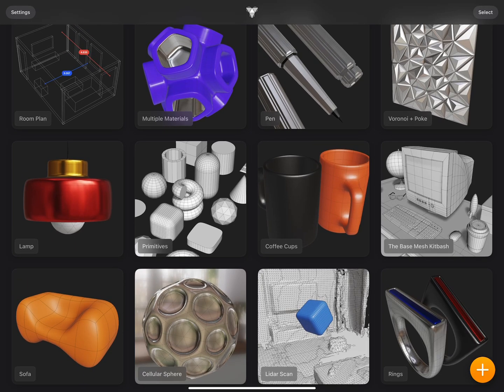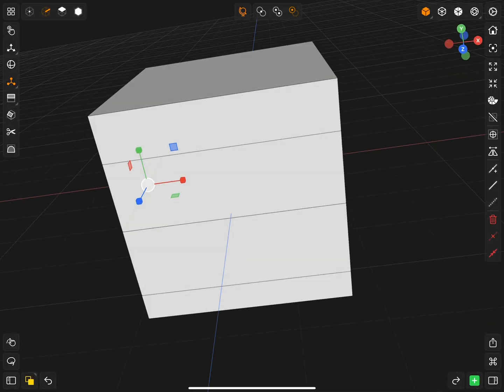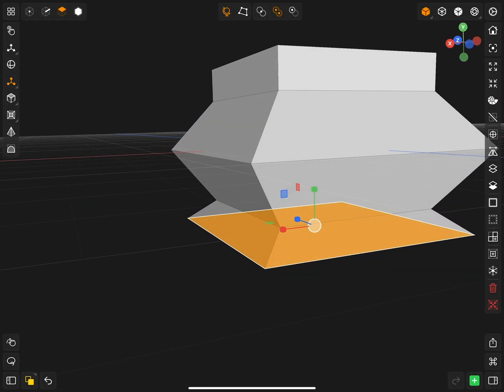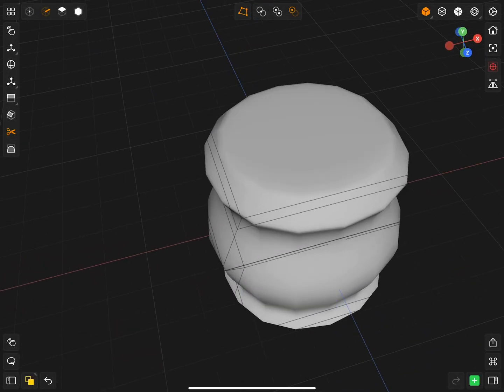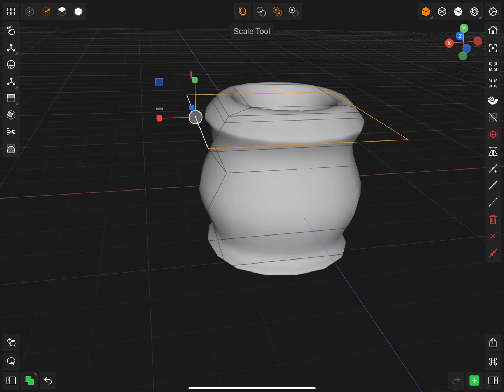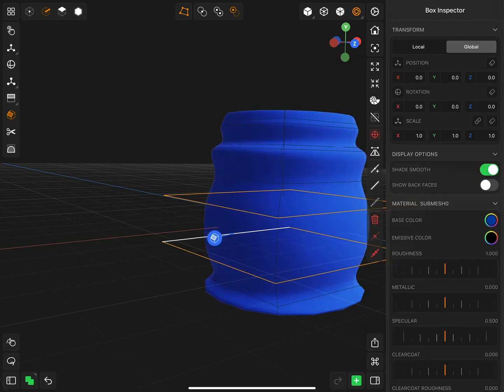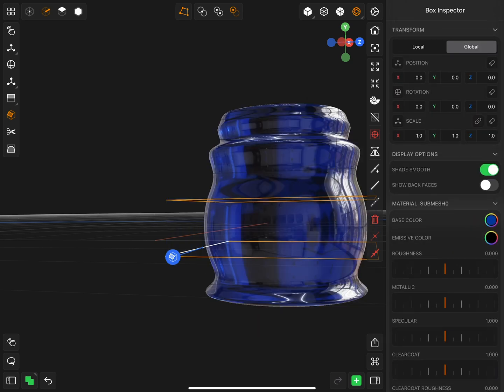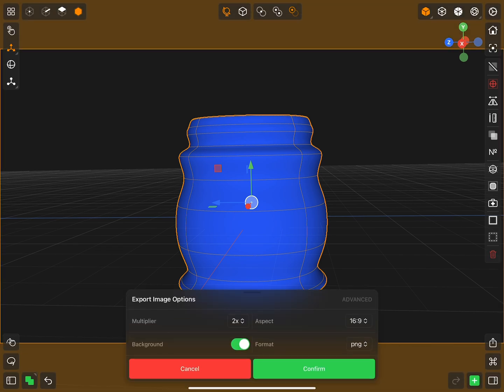Animator Reviews Valence 3D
In today’s video, I’m going to be reviewing a new app that came to the market a few months ago, Valence 3D, the first non-subscription 3D modeling app.